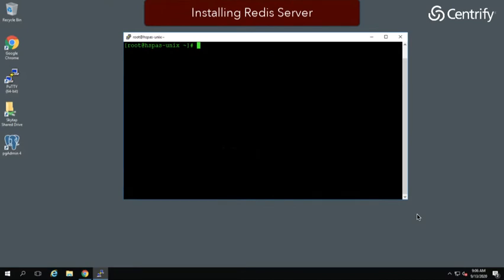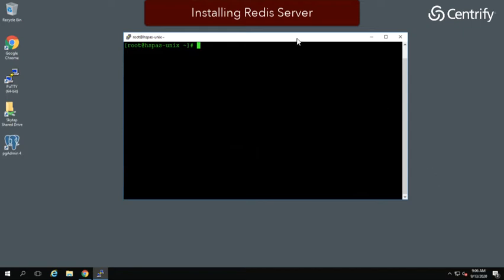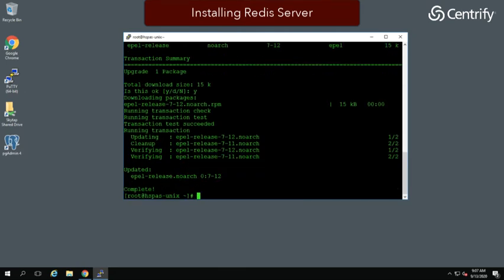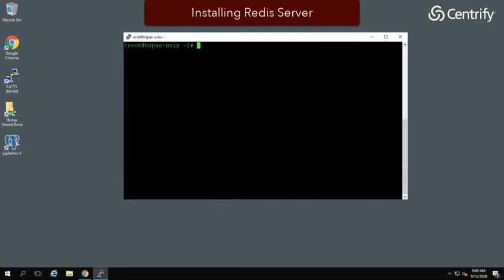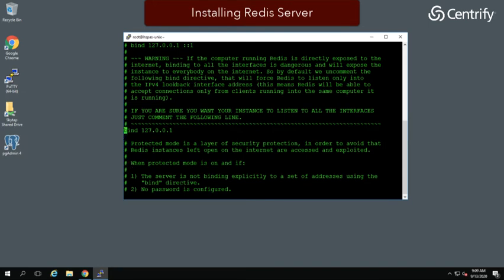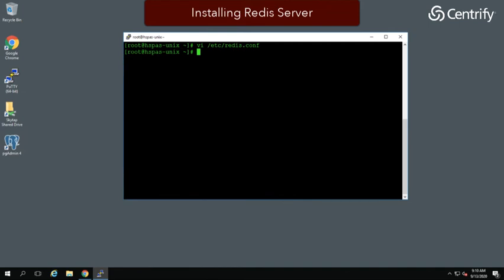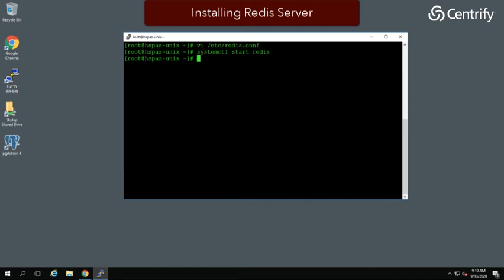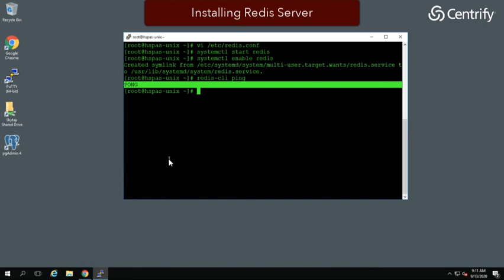Hyper-Scalable Mode Part 1 - Installing Redis Caching Server